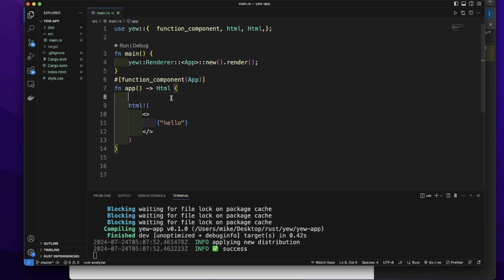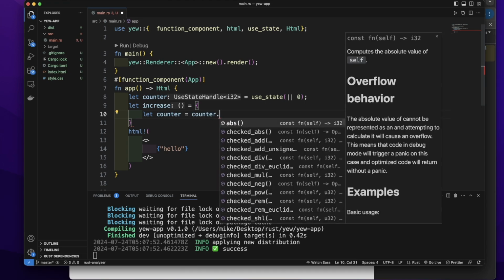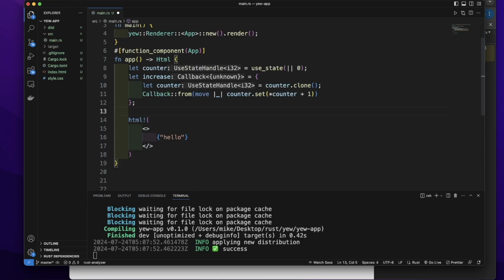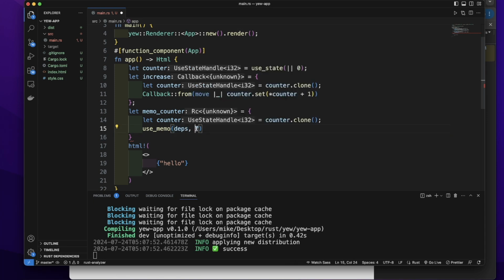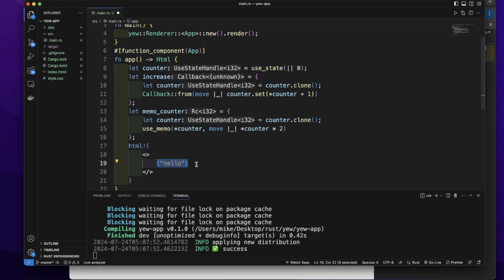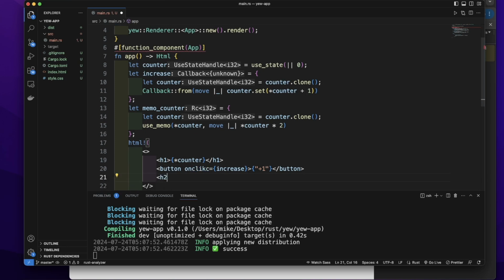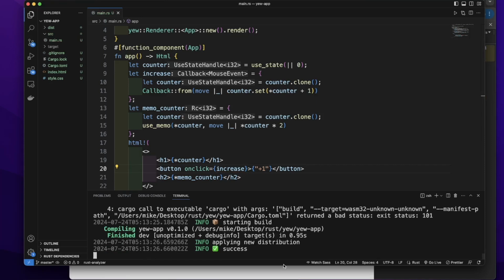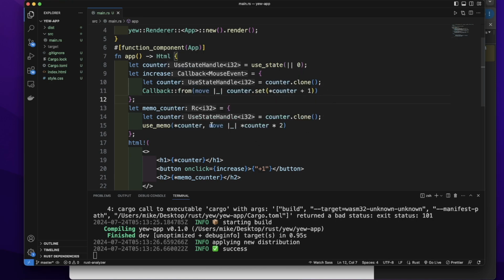Yew | use_memo | Rust | Frontend | Tutorial 17